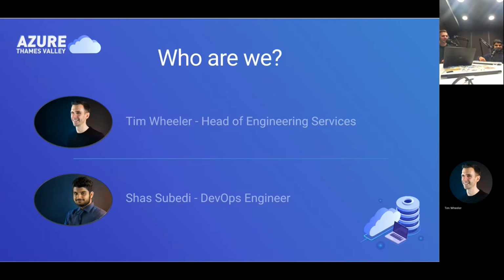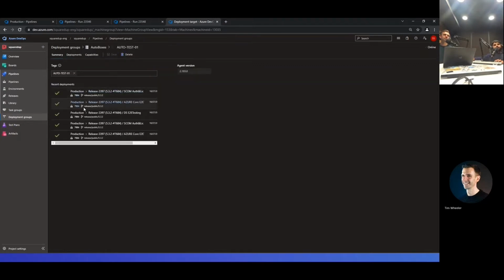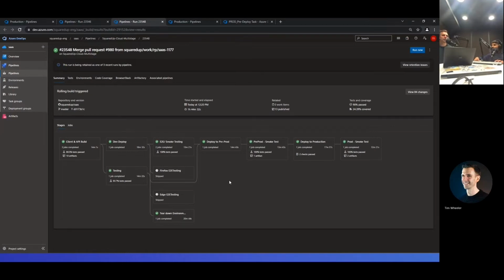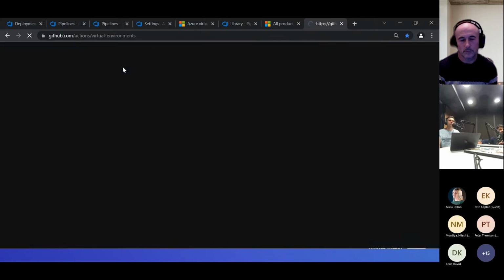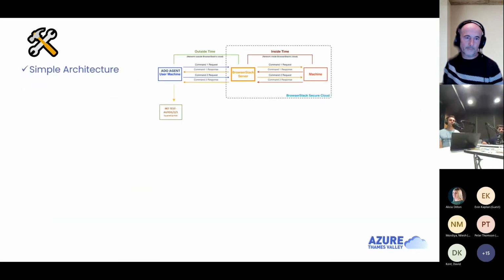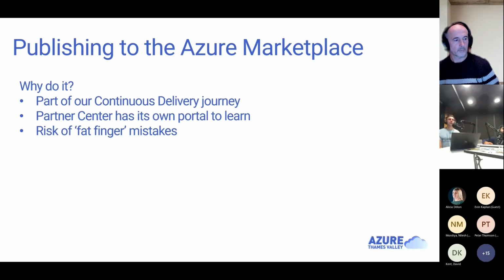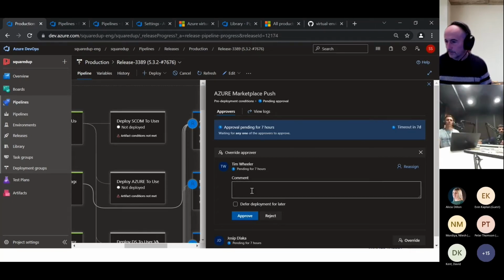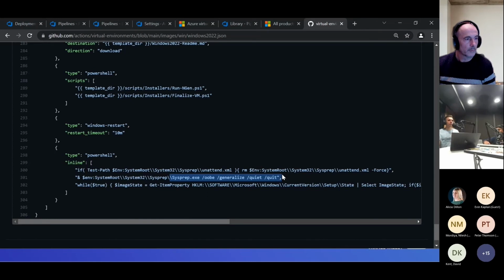Azure Thames Valley: A journey into DevOps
Learn how SquaredUp revamped their DevOps platform – from an unreliable disparate set of software packages into a bespoke set of pipelines running in Azure DevOps. Speakers will cover multi-stage pipelines, scale set agents and publishing into the Azure marketplace.